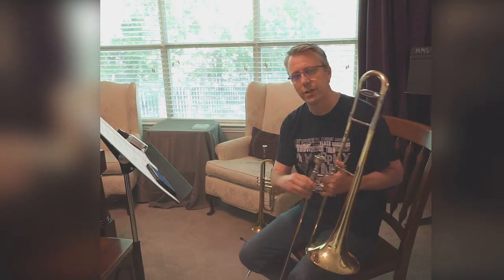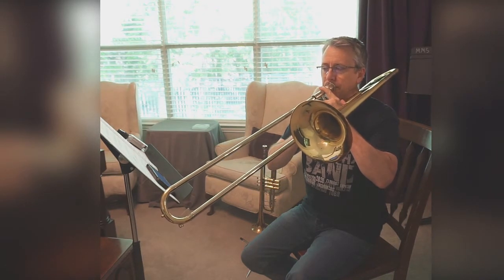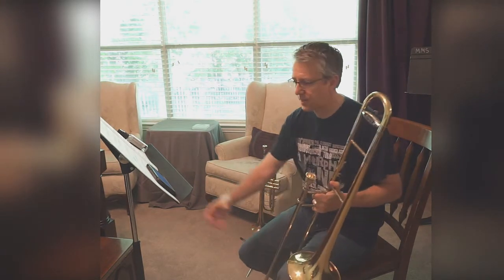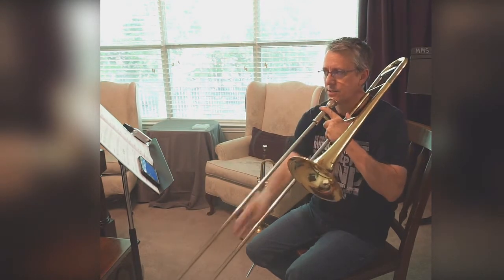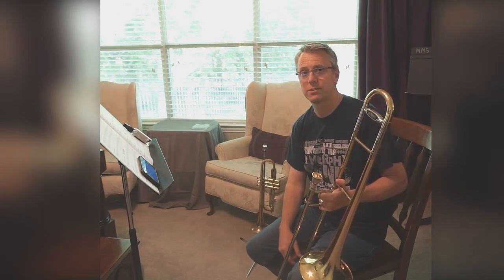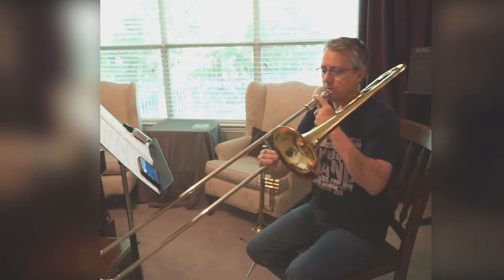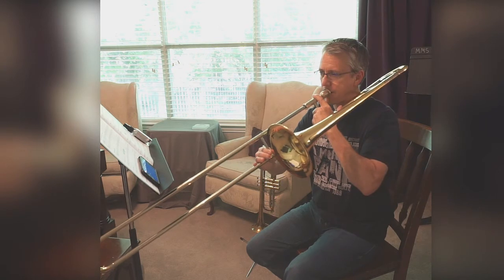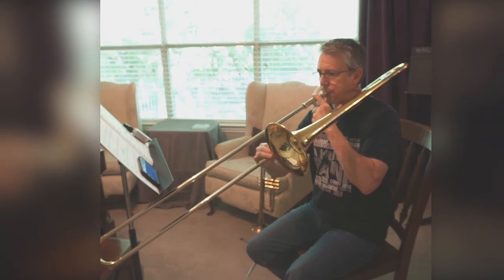Line 21 Hand Clappers March